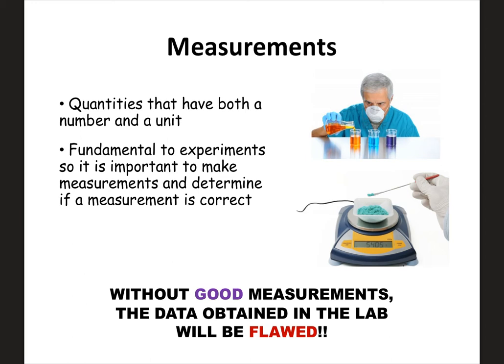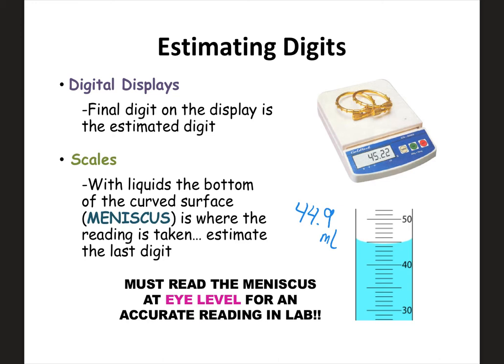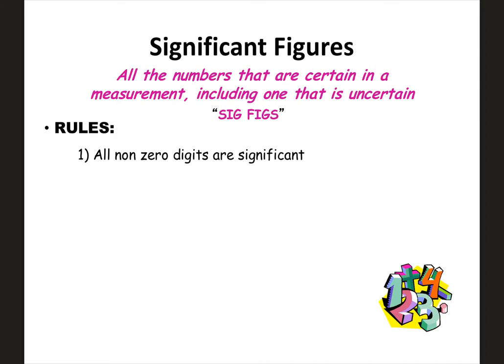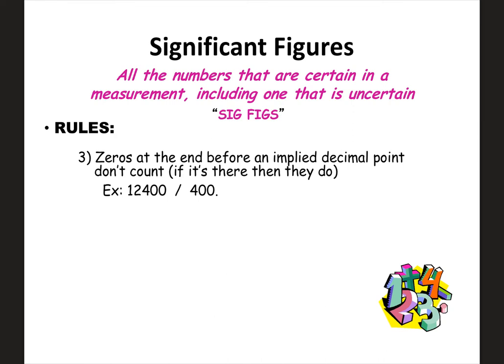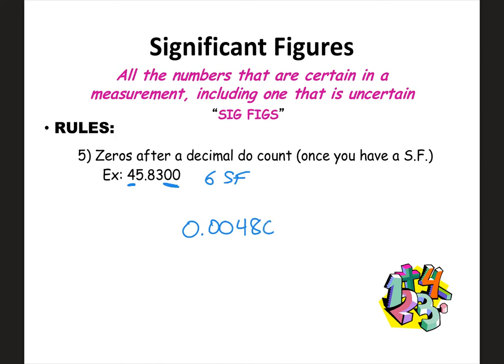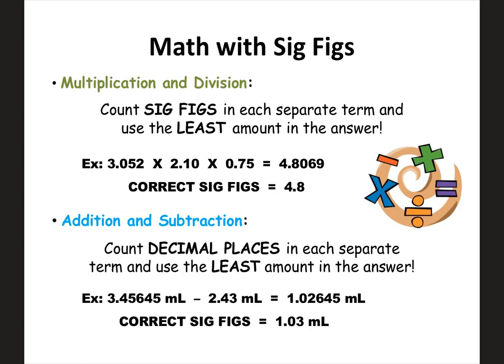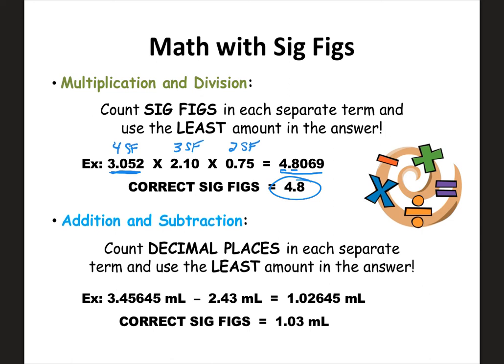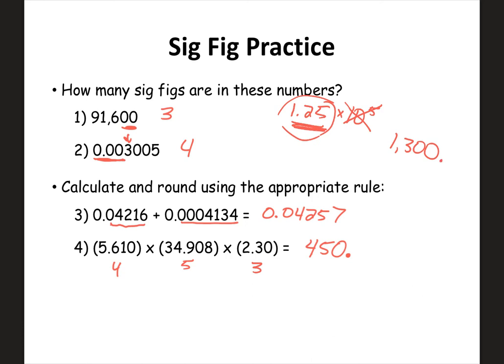Uncertainty and Sig Figs Notes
Use this video to help review uncertainty concepts and sig figs.